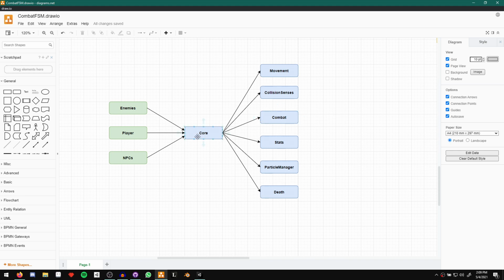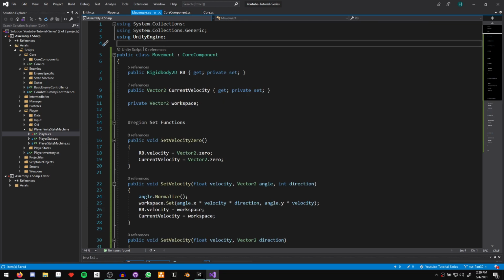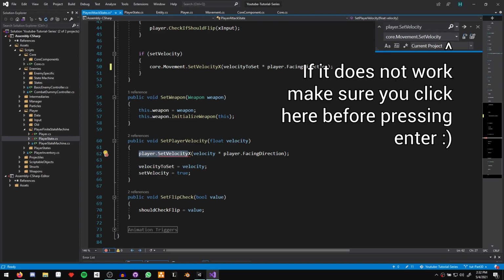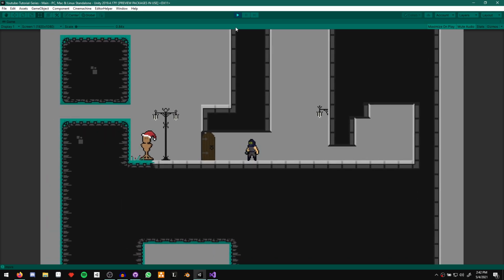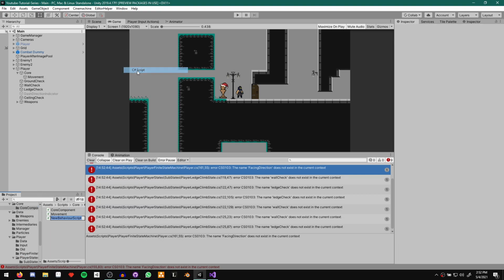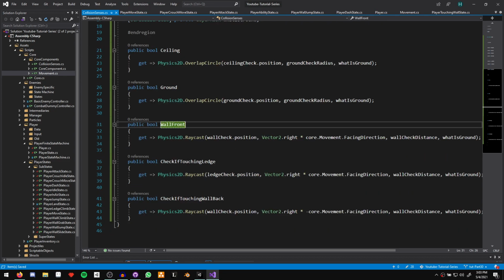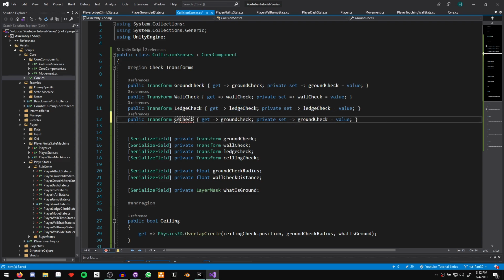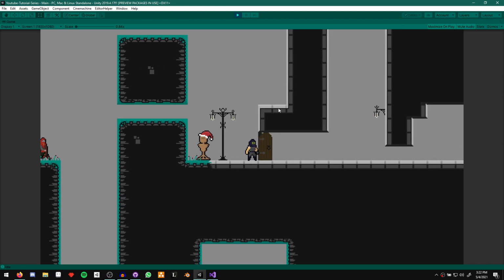Refactoring! - 2D Platformer Player Controller - Part 30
(Adam if you are reading this thank you for your amazing content and inspiration)

The Bardent Asset Pack!

In preparation for the damage part of the combat, we first need to refactor the player a little bit which will hopefully lead to some cleaner code in the future :D